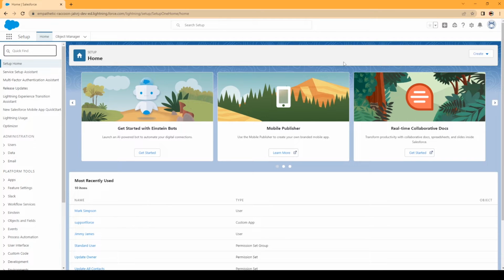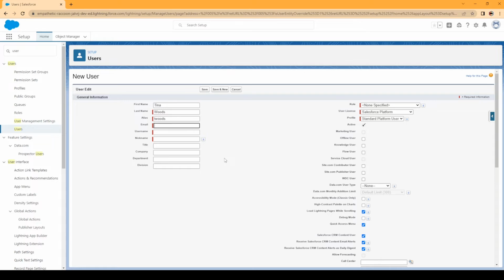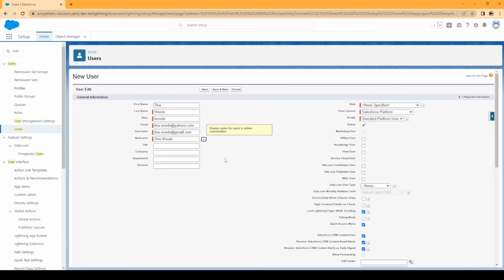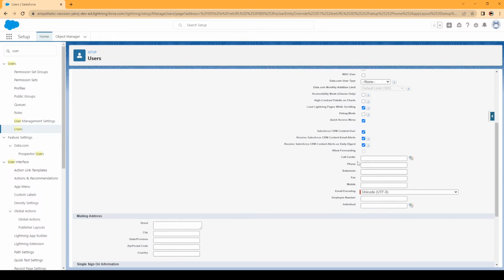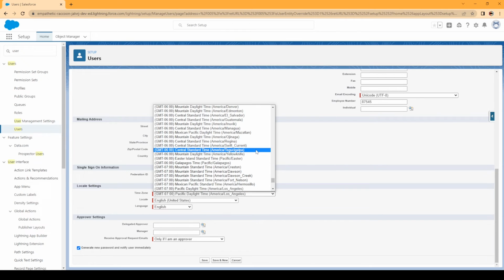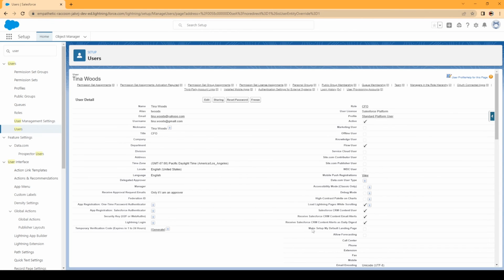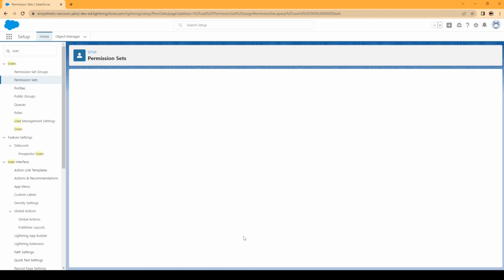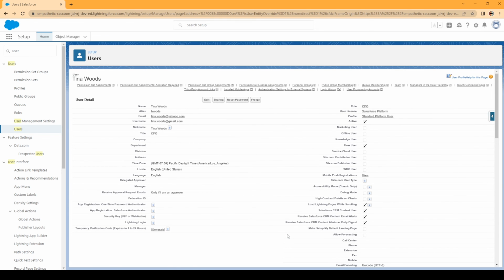How to Create A User In Salesforce Lightning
More Salesforce related content is coming in the future.